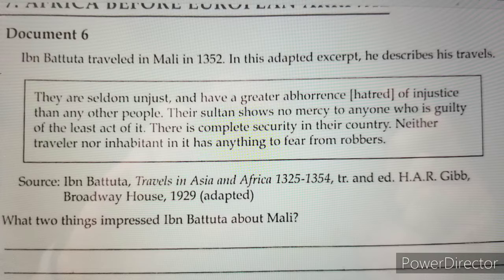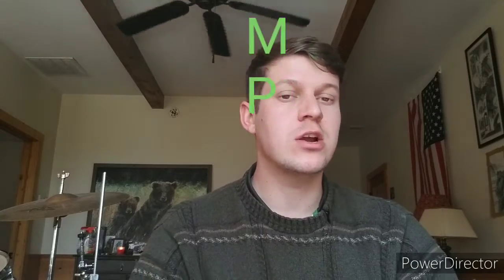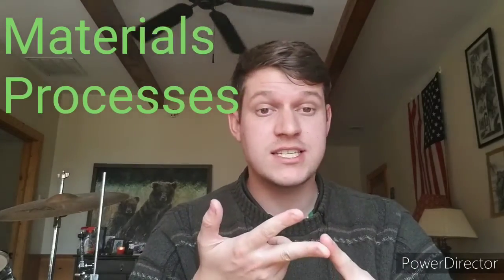Wisdom of the World Episode #1 Africa Document Based Question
This video is to aid students in the process of writing an outline to answer a question for the DBQ assigned to them. This video was created as a way to continue our education despite the period of extended school closures due to Covid-19. The Content of this video Series is World History.